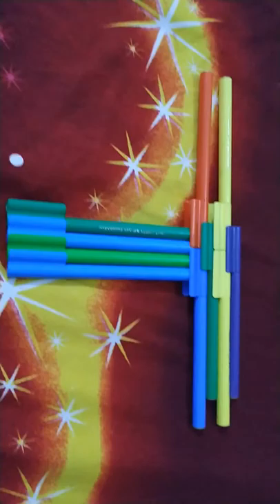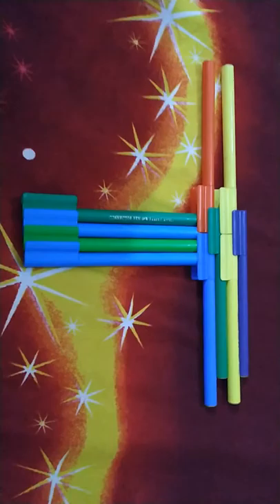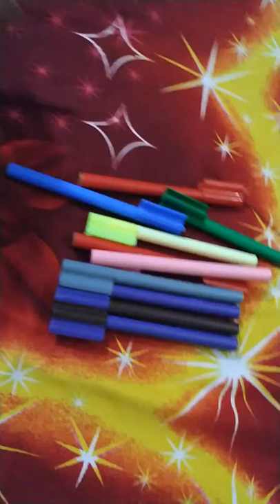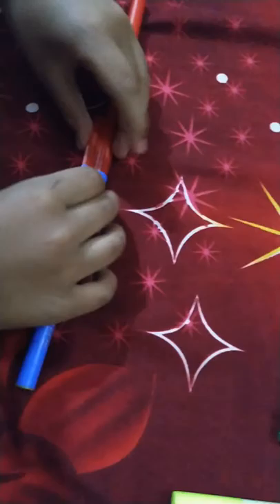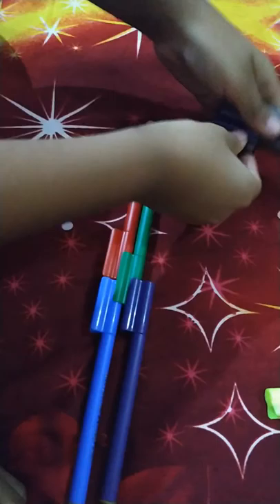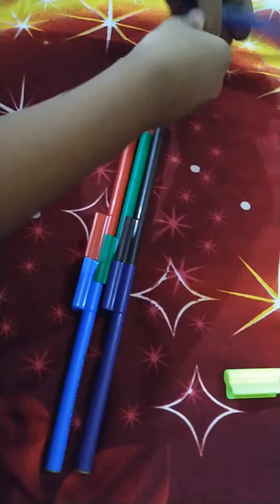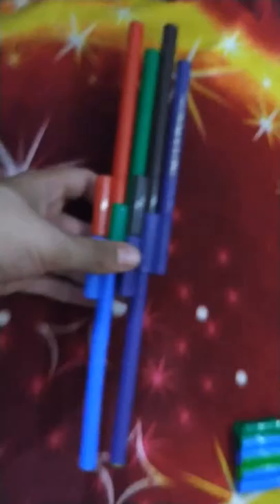My first connector gun made of sketch pens Faber casttel